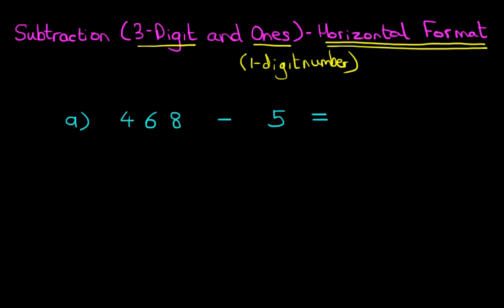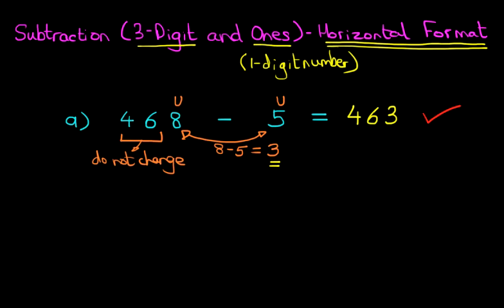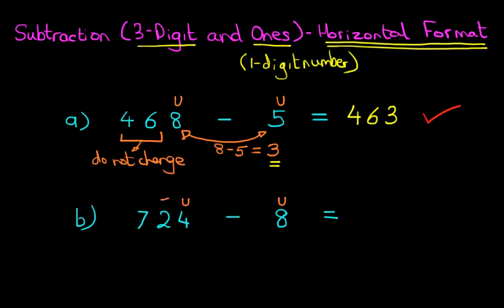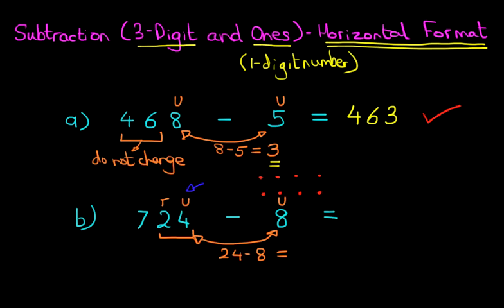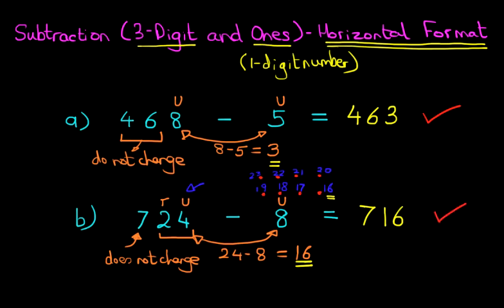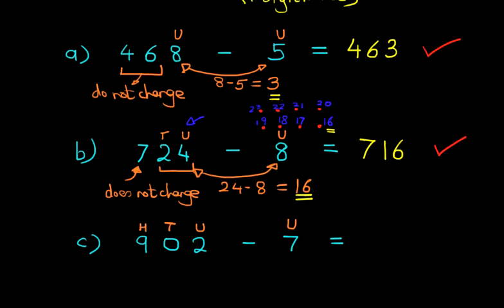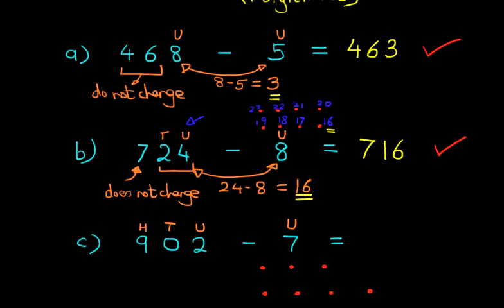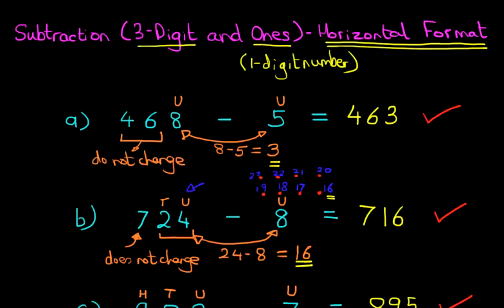Subtraction (3-Digit Numbers and Ones) - Horizontal Format